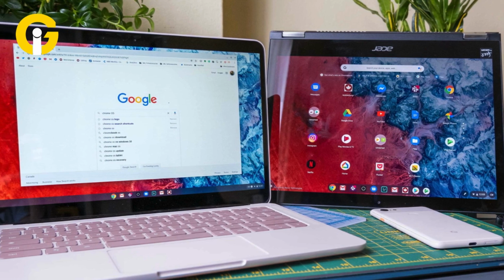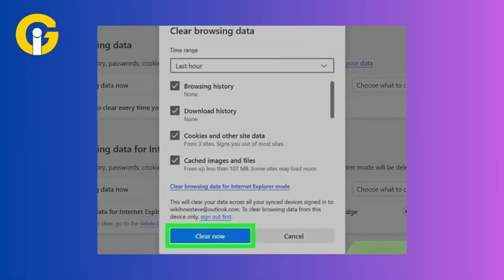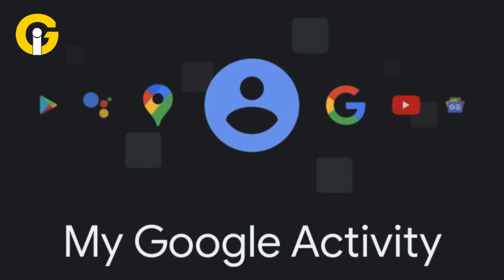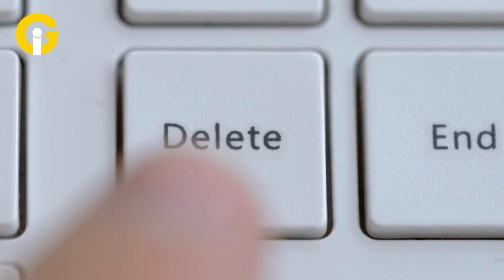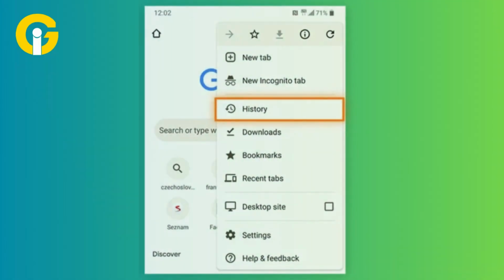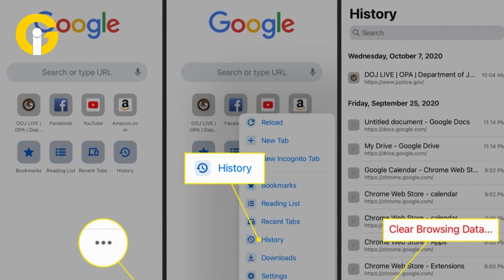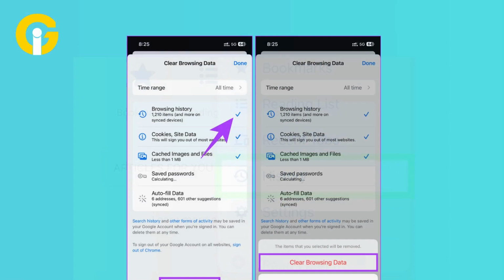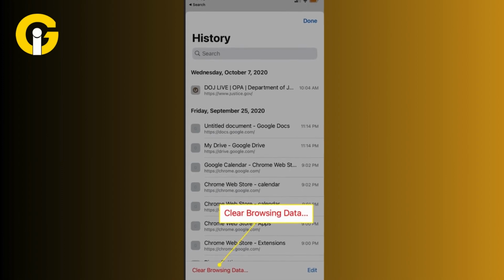Quick steps to delete history on Google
Google, a search engine giant, sees everything including users' favourite area, music, or anything else which allows it to provides reliable results when users search on its site.
This is mainly because Google stores all of this activity in the user's Google account, based on their search history, the company utilises this information to present users with a more customised results. However, if you do not want Google to follow your search history, you may just remove it.